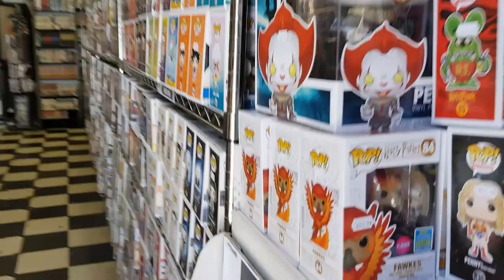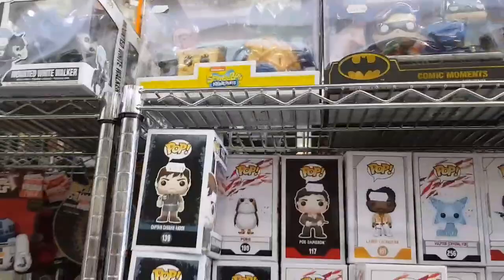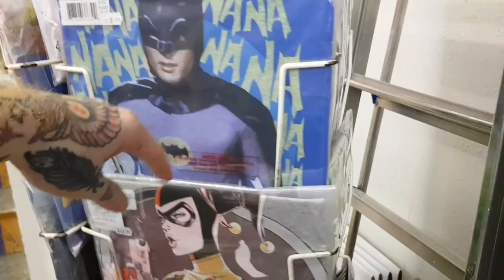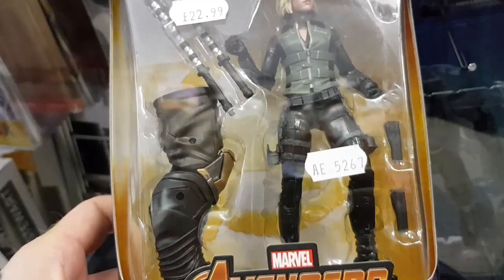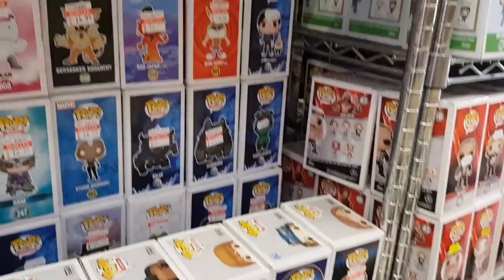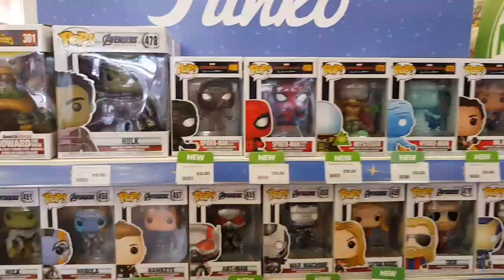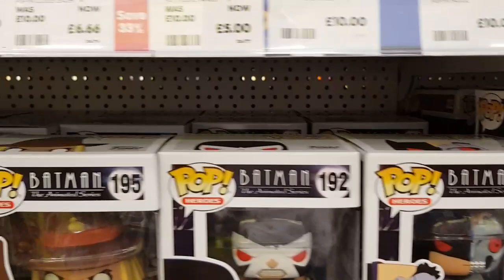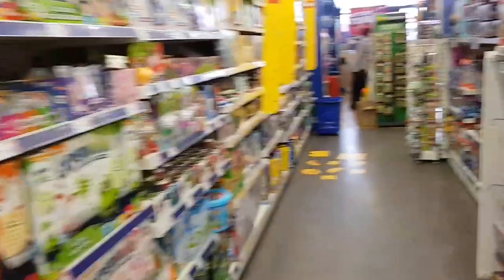Toy Hunting - Marvel Legends / SDCC 2019 Exclusive Funko Pops At Forbidden Planet Sheffield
A quick trip to Forbidden Planet Sheffield hunting marvel legends and SDCC Pop Vinyl exclusives.

For more figure related content visit my Instagram and Facebook page.